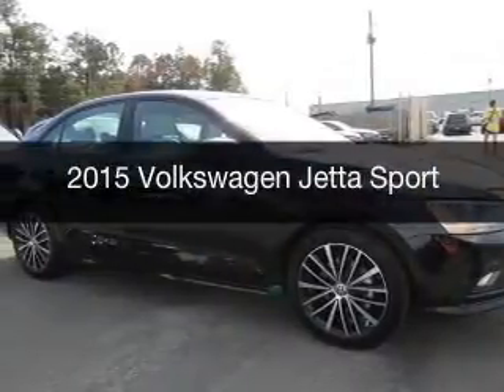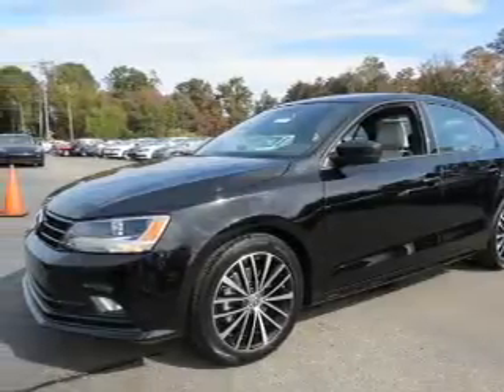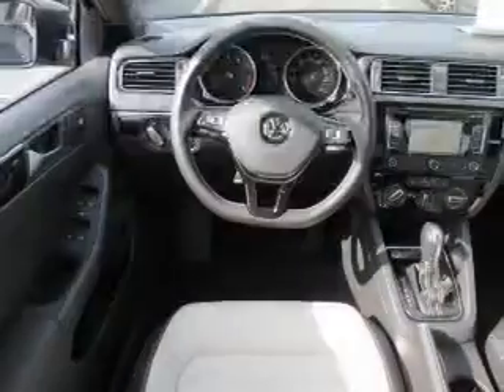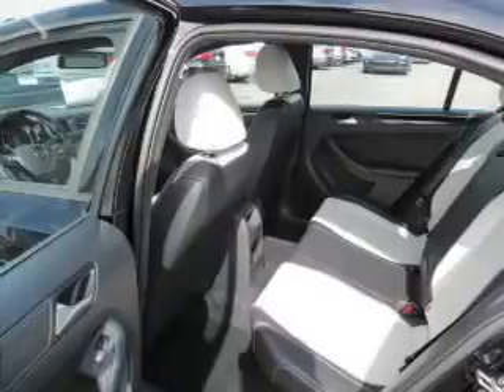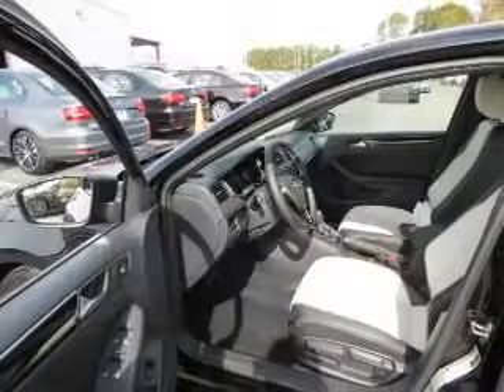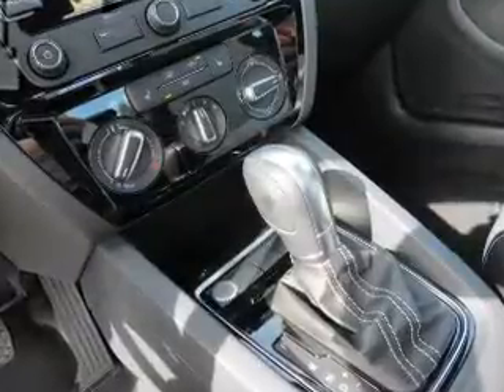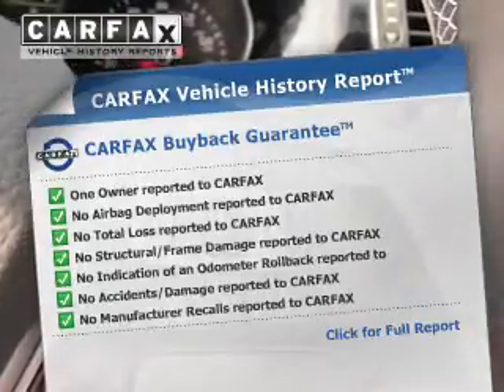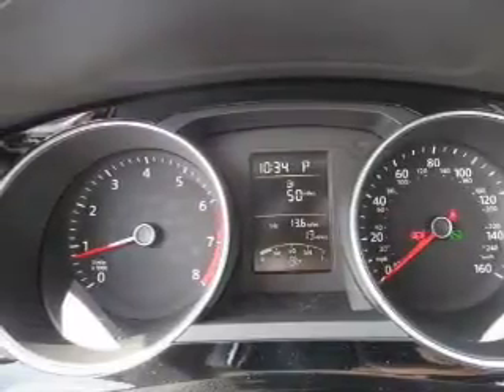2015 Volkswagen Jetta - Mobile AL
Year: 2015
Make: Volkswagen
Model: Jetta
Trim: Sport
Engine: 1.8 L, 4 cylinder
Transmission:
Color: Black
Mileage: -1
Address:
1525 Beltline Hwy